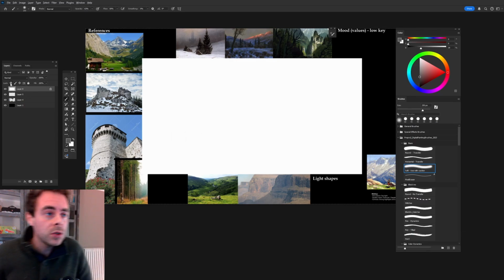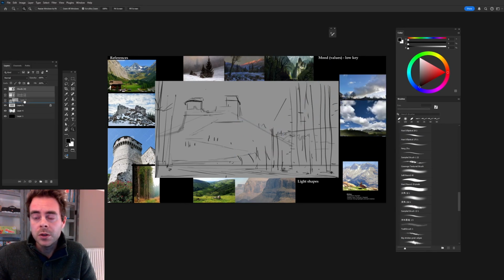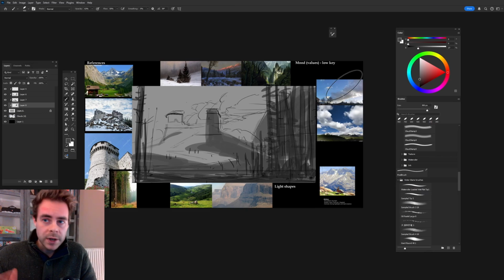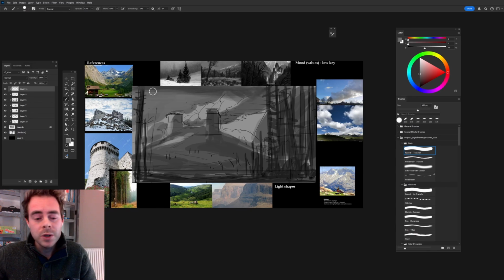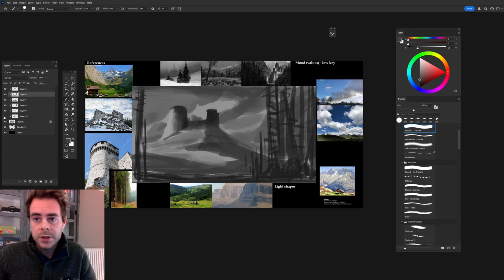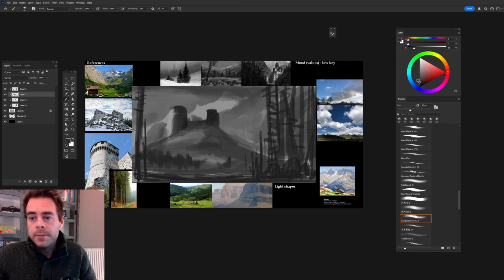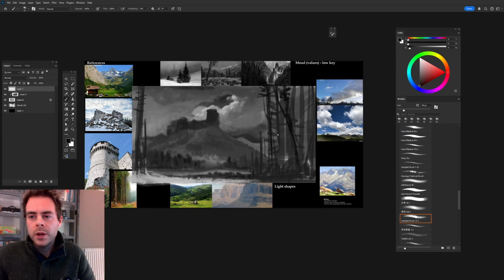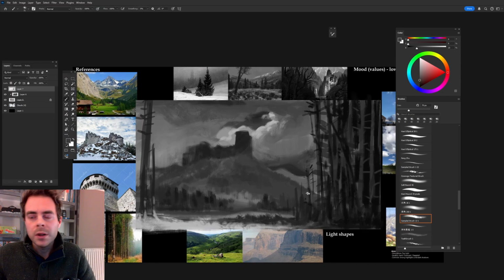How I Paint an Environment Concept Lightstudy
In this video I briefly share some of my thoughts when creating this low key lightstudy. This image was done as a fun practice.